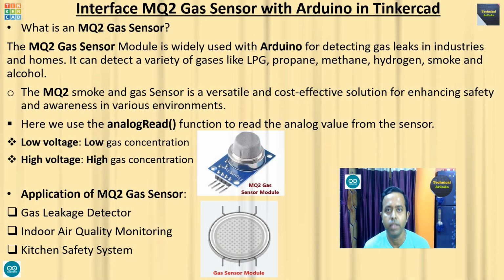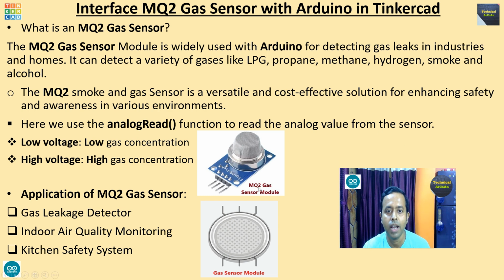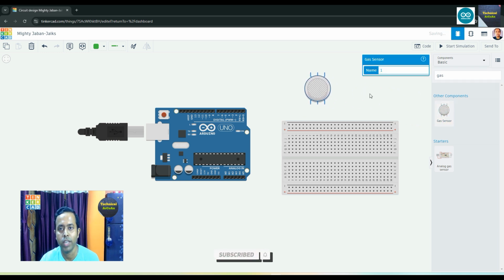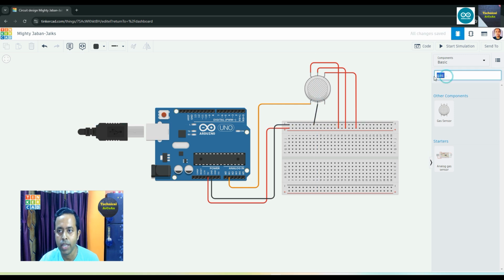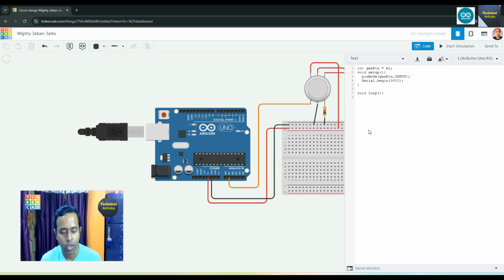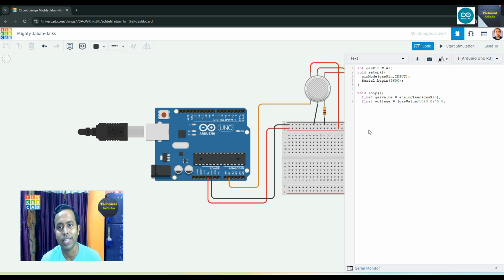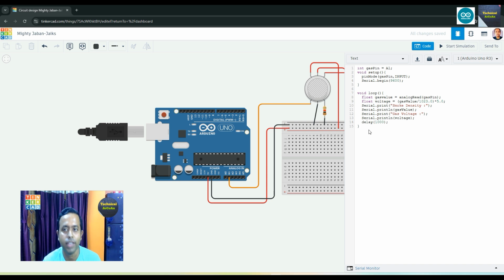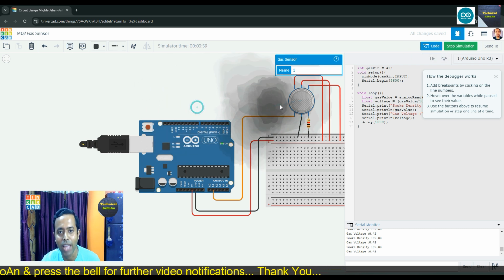Interface MQ2 Gas Sensor with Arduino in Tinkercad (Part-13) | Arduino Tutorial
Here I will discuss how to interface MQ2 Gas Sensor with Arduino UNO in Tinkercad web Application. This tutorial describes interfacing MQ2 Gas Sensor with Arduino UNO in Tinkercad. Tinkercad is free online 3D modelling program that allows users to built electronic circuits (IoT) and coding. In this video, I explain Arduino Circuit & Sketch (MQ2 Gas Sensor interfacing with Arduino UNO in Tinkercad) in details.